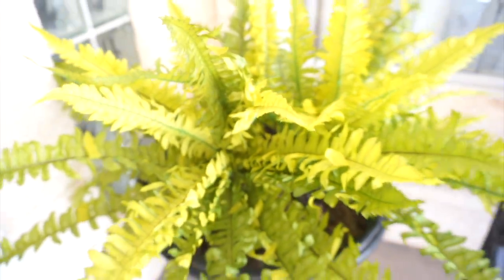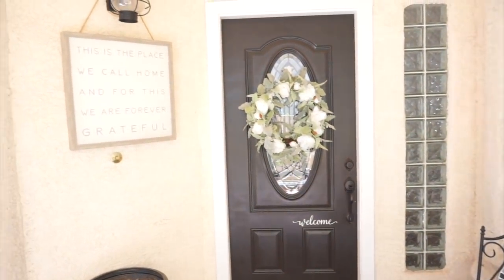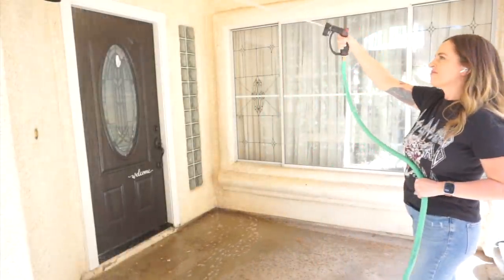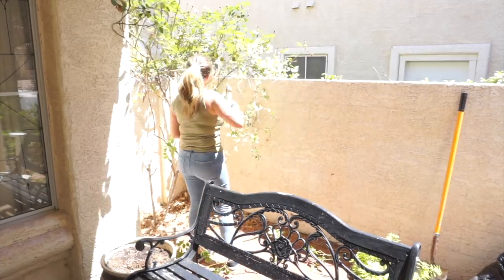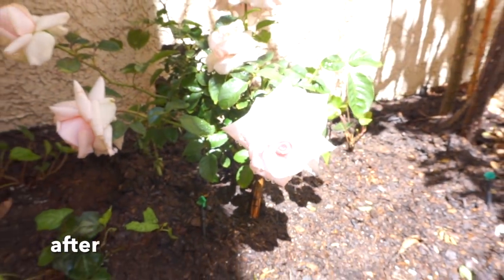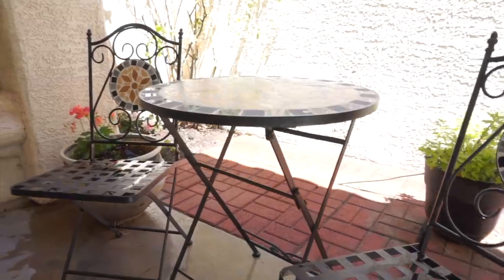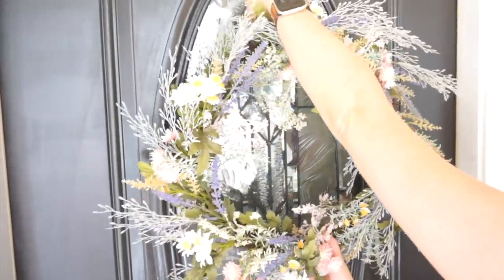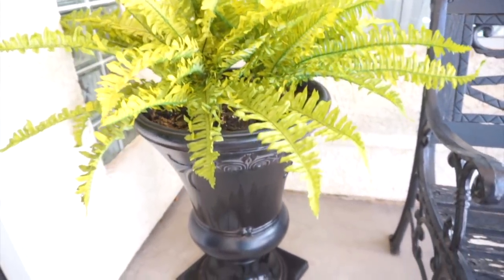FRONT PORCH MAKEOVER ~ FRONT PORCH REFRESH ~ FRONT PORCH DECORATING IDEAS ~ SUMMER 2022 ~Monica Rose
Hello friends! I hope you enjoy todays Front Porch Makeover!
I wanted to bring some cheery bright colors into this space for summer. I used some bold black and whites with some pretty pink accents. I hope todays video leaves you inspired to decorate!

Commissionable and some non-commissional  links🌟

Velvet panels
Paint colors in home: entryway, living room, office and stairwell is in “sackcloth”
Kitchen, dining and family room is in “anew gray” both are sherwin Williams brand.
Linen pillow covers
velvet pillow cover
Kitchen lighting (over the island)
Area rug in office
Light over kitchen table
Where I get my furniture appliqués~ BellaRosaAppliques | Etsy

Related: decorating ideas, front porch decor, home decor, decorate with me, summer decorating, decorating inspiration, decorating ideas, farmhouse cottage